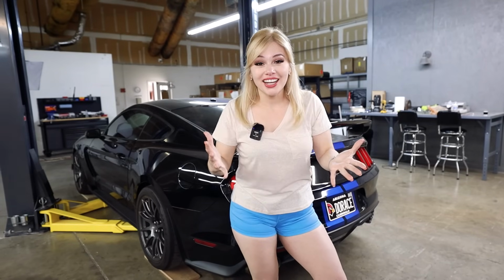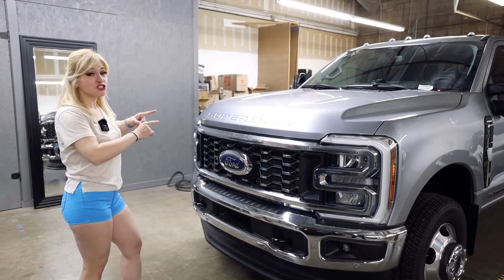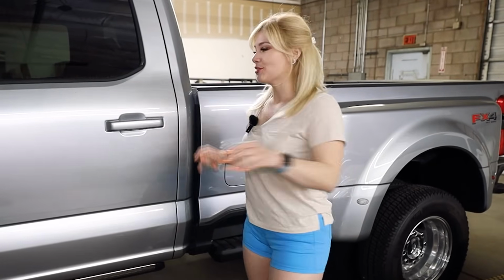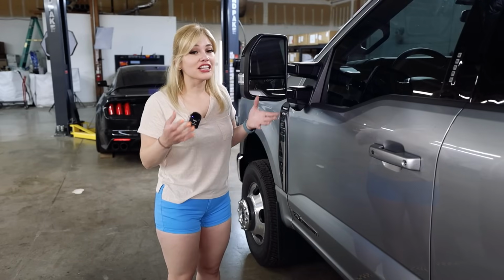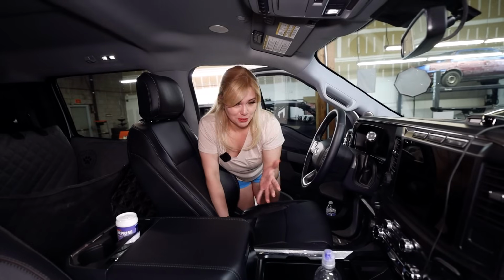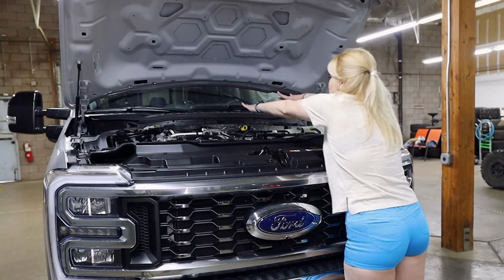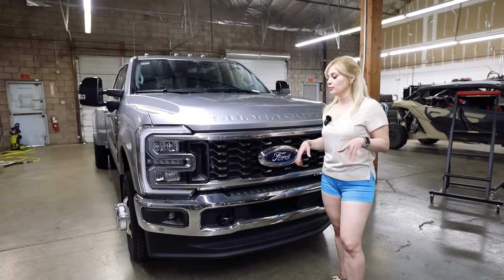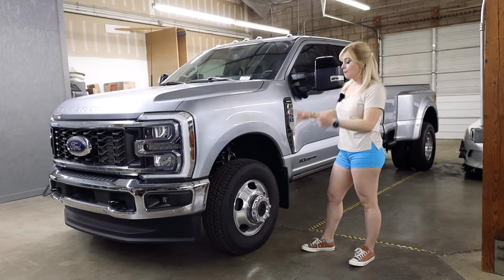I Finally Got A New 2024 Ford F-350 Super Duty!!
Replaced.